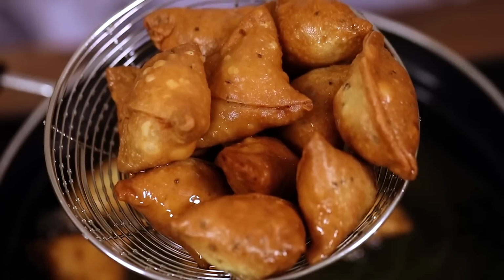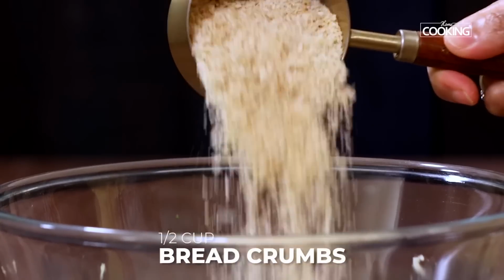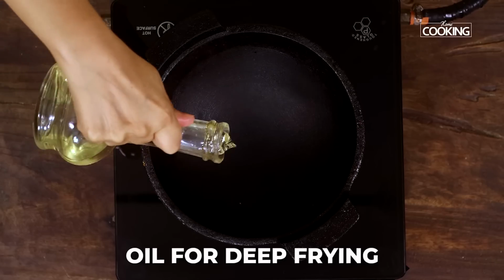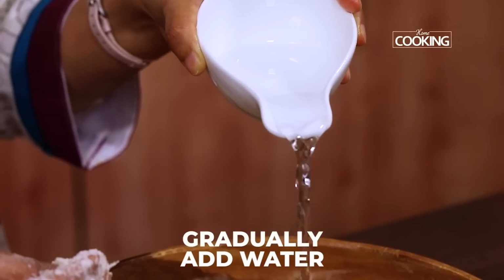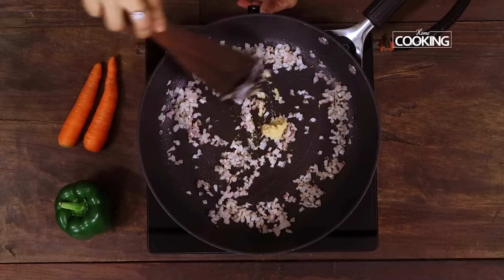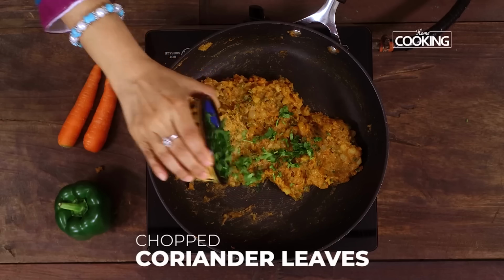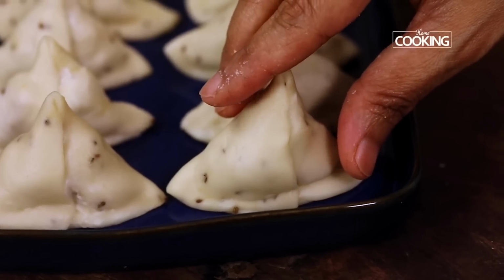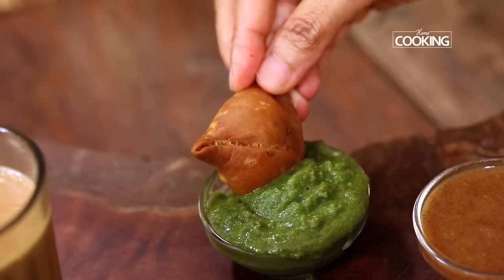2 Wonderful Potato Snacks Recipes | Easy Snacks to make at home | Evening Snacks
2 Wonderful Potato Snacks Recipes | Easy Snacks to make

Chapters:
Promo - 00:00
Garlic potato bites - 00:24
Mini samosa - 04:05

Mini Samosa
Ingredients

To Make Dough
Maida/all-purpose flour - 1 1/2 Cups
Salt - 1/2 Tsp
Ajwain - 1/2 Tsp
Oil - 3 Tbsp
Water

To Make Filling
Onion - 1 No. Chopped
Ginger Paste - 1/2 Tsp
Chopped Capsicum
Chopped Carrot - 1/4 Cup
Chopped Beans - 1/4 Cup
Potato - 3 Nos
Chaat Masala - 1 Tsp
Garam Masala - 1 Tsp
Salt
Water
Chopped Coriander Leaves
Method
For the Dough:
1. Take maida, salt, ajwain in a large bowl and mix well.
2. Add oil and mix to make sure the mixture has crumbly texture and hold-able consistency.
3. Gradually add water and mix the dough.
4. Knead the dough ball for 3-4 mins to make sure it is soft.
5. Cover it with a cloth and let it rest for 30 mins.
For the Filling:

1. Wash the potatoes and cut them into halves.
2. Add them to a pressure cooker along with some salt and water.
3. Cook the potatoes till 3-4 whistles to make sure they are soft.
4. Peel off the skin and chop them roughly. Keep them aside.
5. Put oil in a pan and add the cumin seeds. Saute.
6. Add the chopped onions and fry until they are transparent.
7. Add ginger paste, mix and add capsicum, carrot, beans. Mix and saute for 5 mins.
8. To this, add turmeric powder, red chili powder, cumin powder, chaat masala powder, garam masala powder, salt and mix well.
9. Add the boiled potatoes, mix with the masala and mash the potatoes.
10. Add a little water to keep the masala going. Add more water if required to makes sure the masala is soft.
11. Lastly, add the chopped coriander and mix. Check for seasoning and add salt if only required.
12. Filling is ready, turn off the stove and keep it aside.
For making the Samosas:
1. Mix maida and water in a bowl to make a thick paste for sealing the samosas.
2. Divide the well rested dough into equal sized small portions.
3. Place each ball on the rolling surface and roll them out evenly and a little vertically.
4. Divide the rolled out dough into half and fold it as shown in the video.
5. Apply the maida paste and fold the other half of the dough and press it to form a cone.
6. Put the filling inside the cone and apply some maida paste around the opening.
7. Gently press both the ends of the opening and seal the samosas.
8. Prepare all the samosas in a similar way and keep them aside.
9. Pour oil for deep frying in a kadai.
10. Drop in the prepared dough samosas gently and fry them on a low flame for about 20-25 mins per a batch.
11. Once the samosas turn golden brown on all sides, take them out into a kitchen towel to absorb the excess oil.
12. Mini Samosas are ready to be served hot with mint chutney or tomato ketchup and some piping hot chai or coffee by the side.

Garlic Potato Bites
To Make Garlic Potato Bites

Potato - 3 Nos
Garlic - 2 Nos
Italian Seasoning - 1 Tsp
Green Chilli - 1 No.
Coriander Leaves
Maida - 1/4 Cup
Corn Flour - 1 Tbsp
Bread Crumbs - 1/2 Cup
Oil
Method:
1. Grate the cooked potatoes into a bowl.
2. To it, add the grated garlic, salt, pepper, chili flakes, Italian seasoning, green chili, coriander leaves, maida, corn flour, bread crumbs and mix well.
3. Refrigerate this mixture for 1 hour.
4. In a small bowl, mix corn flour, maida and water. Keep this slurry aside.
5. Apply oil to the palms and take the potato mixture to roll into desired shapes.
6. Keep the prepared cutlets aside in a plate.
7. Take each cutlet and dip into the corn flour slurry first, then coat with the bread crumbs.
8. Heat a kadai with oil and gently drop the cutlets in.
9. Fry them on medium heat until they turn golden brown in colour.
10. Remove from the pan and place them on a plate.
11. Spicy garlic potato bites are ready to be served hot with tomato ketchup or spicy mayo by the side.